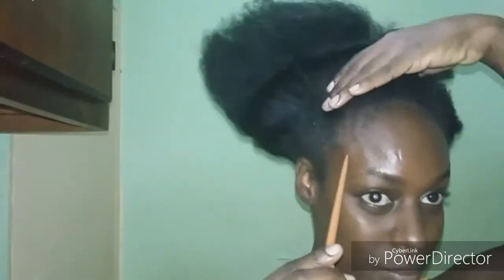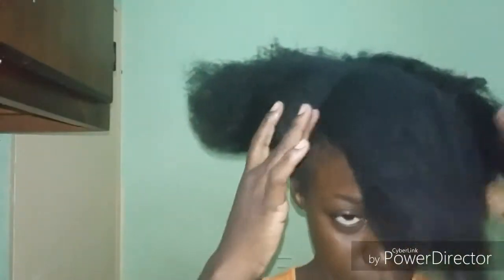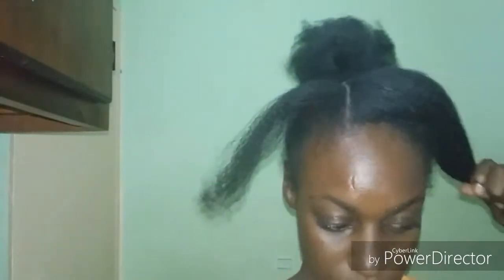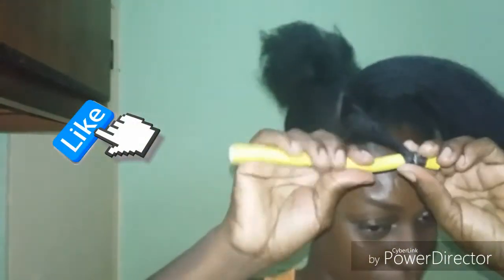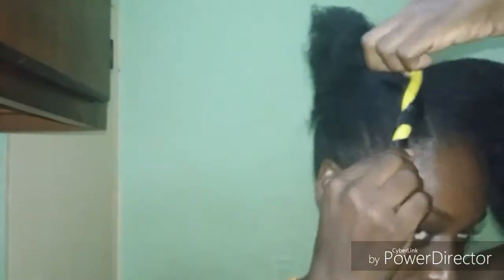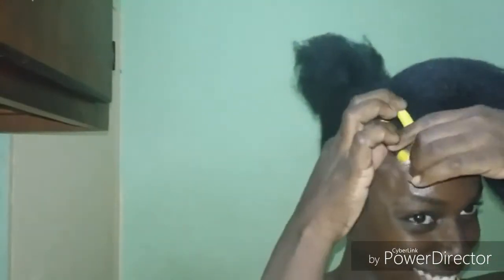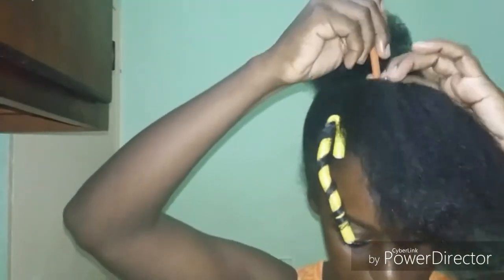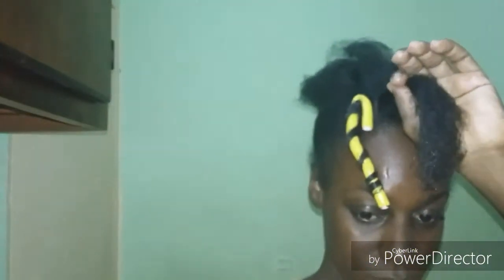HOW TO bang on natural hair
hey my loves is a easy tutorial showing how to achieve bangs on natural hair